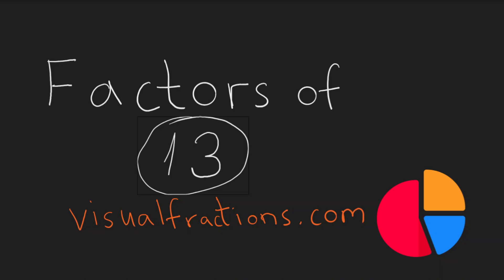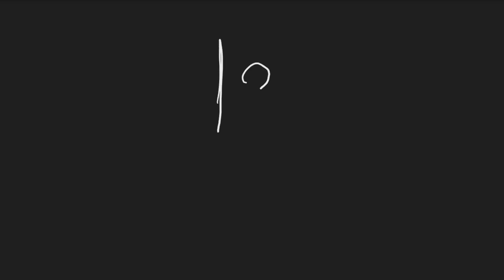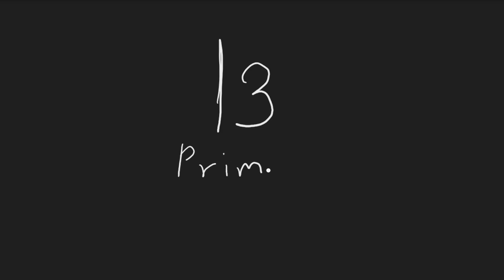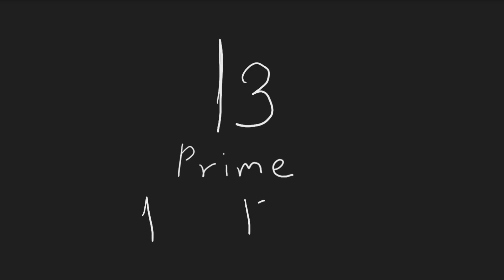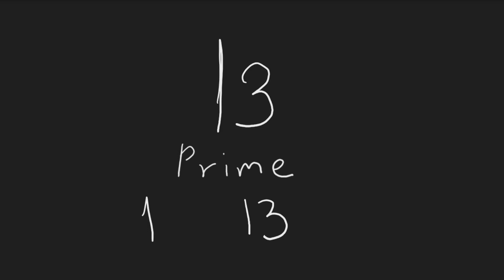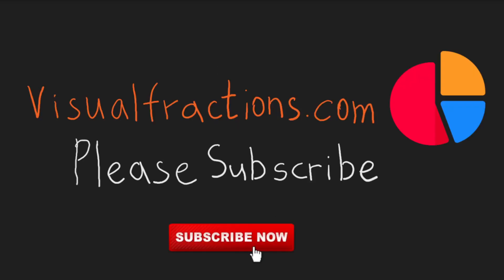Understanding the Factors of 13: Quick and Easy Guide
In this concise video, explore the factors of 13. We clarify that 13, being a prime number, only has factors 1 and 13. Understand this essential mathematical concept with our clear, step-by-step explanation.

aids both students and educators in mastering factors. For further information on the factors of 13,